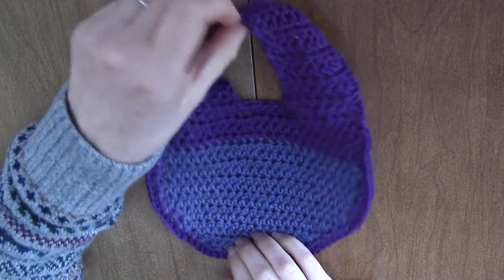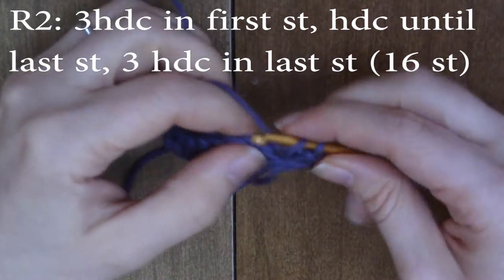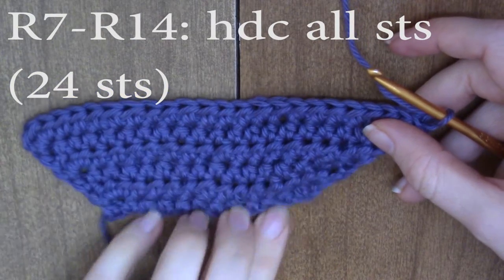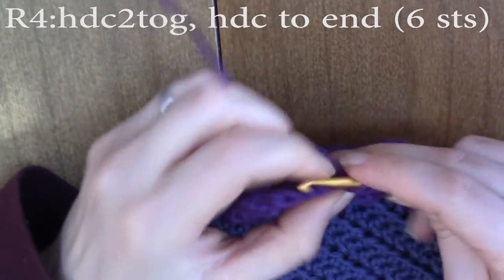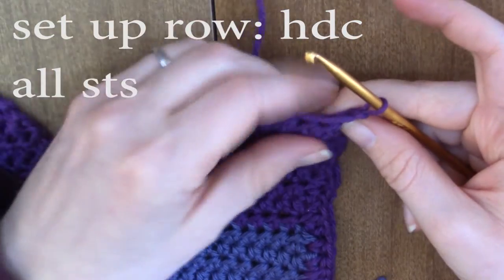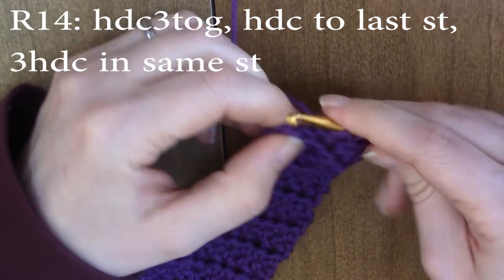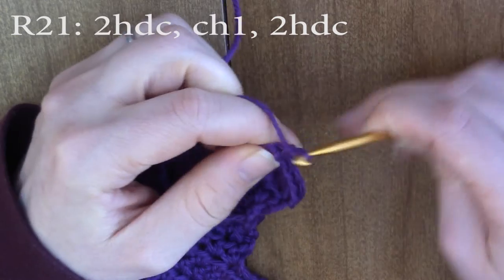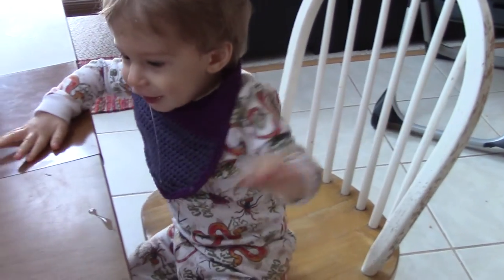Basic Crochet Bib